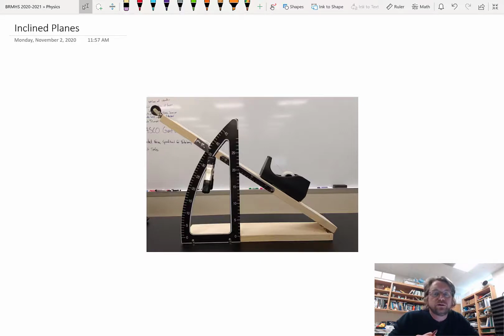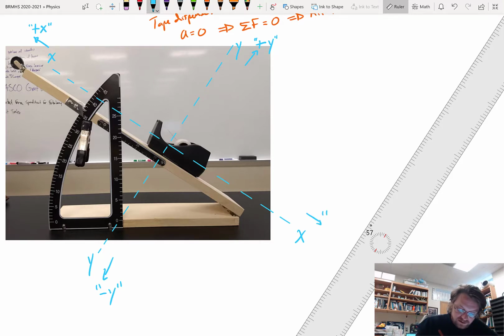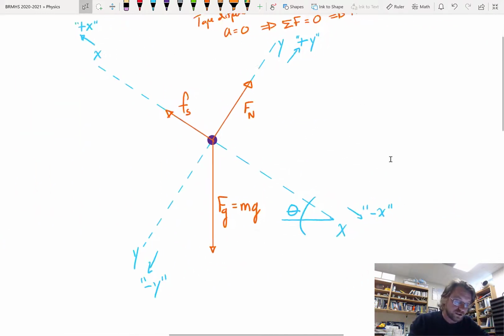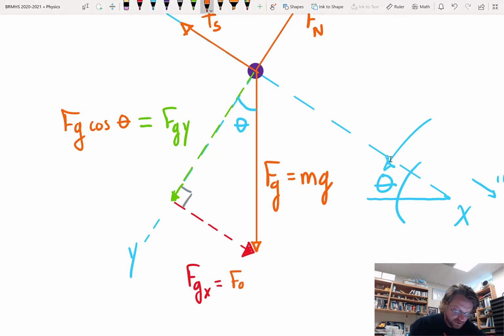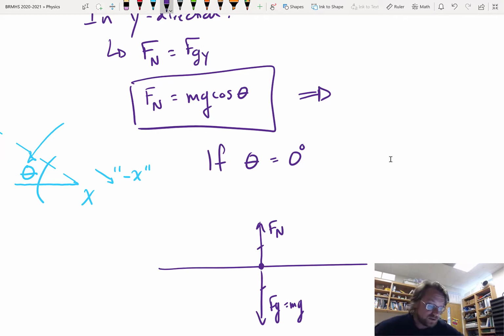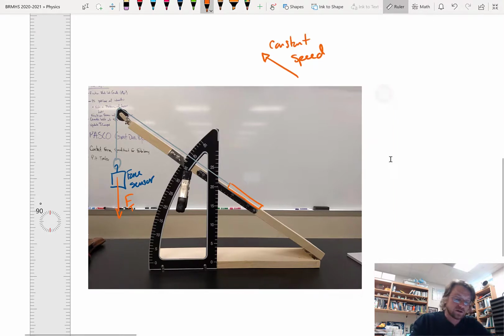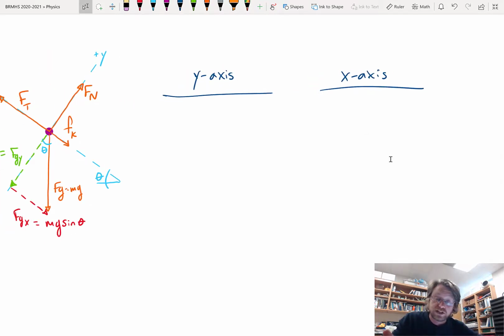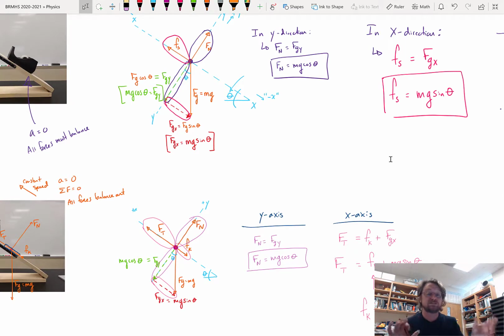Physics Pre-Lab Video for Lab 5.5 - Finding Mu K on an Inclined Plane